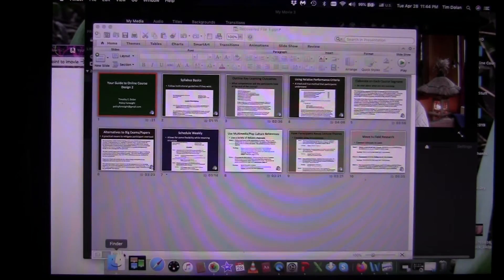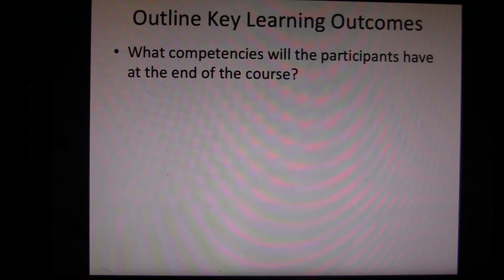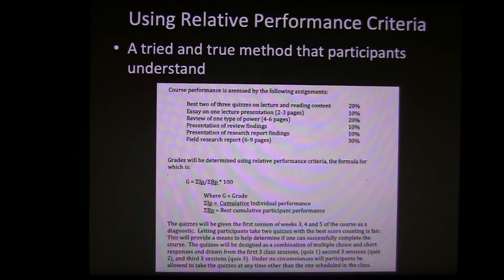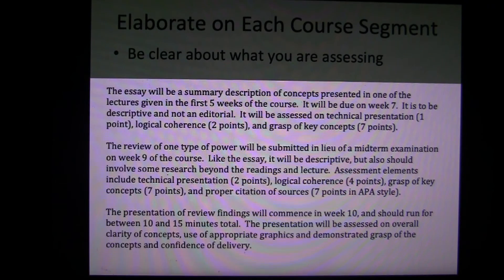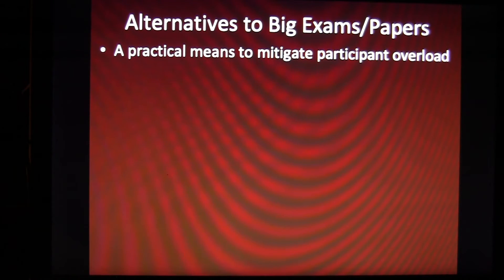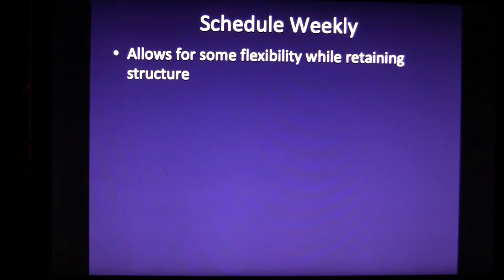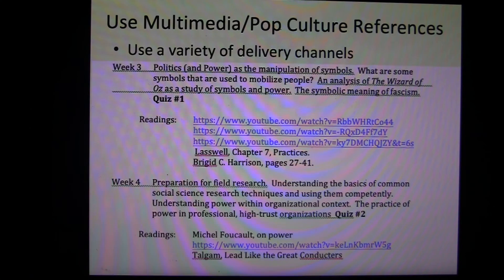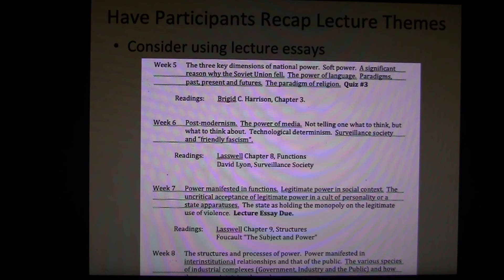Guide to Online Course Design 2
A guide to online course design by a former director of a 100% online MPA program.